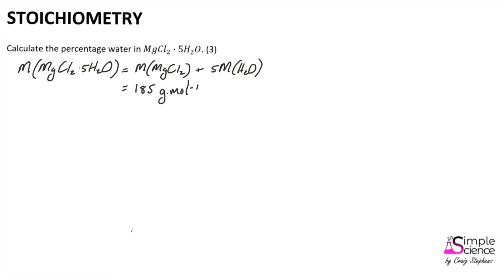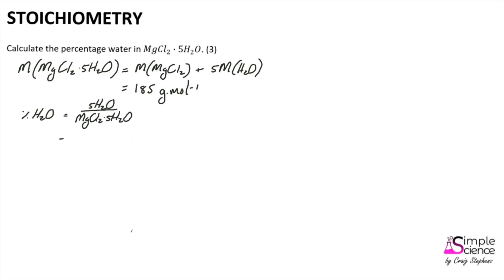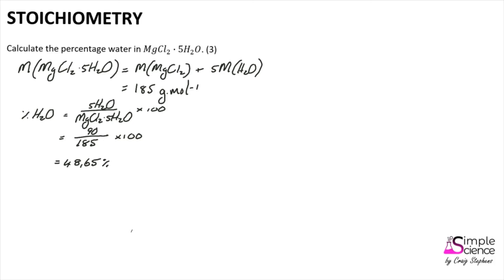Example: Calculate the Percentage Water in a Hydrated Compound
South Africa
CAPS
Grade 11 & 12
Stoichiometry